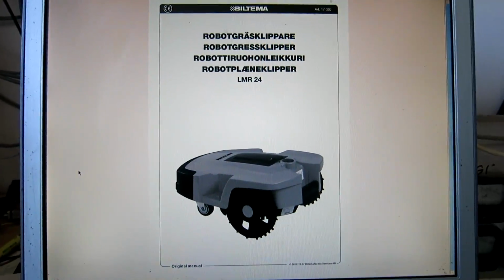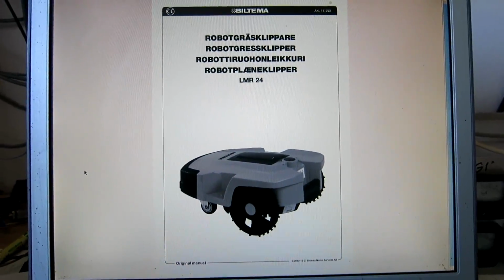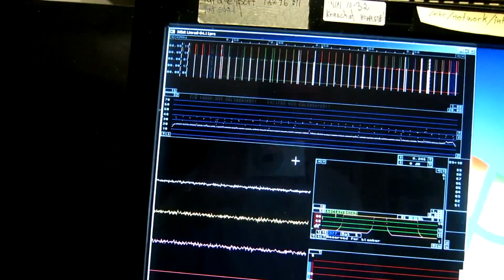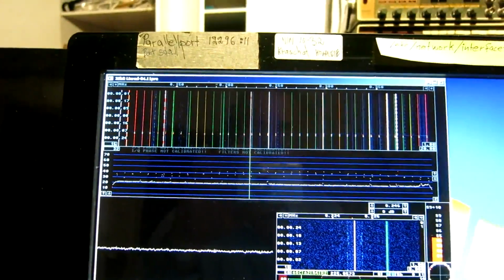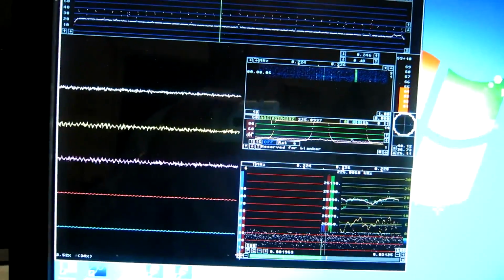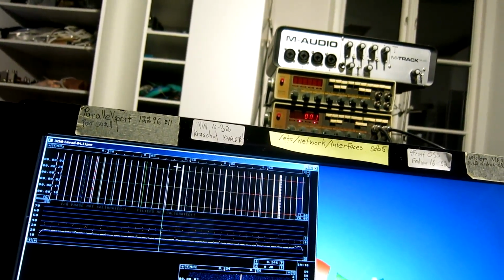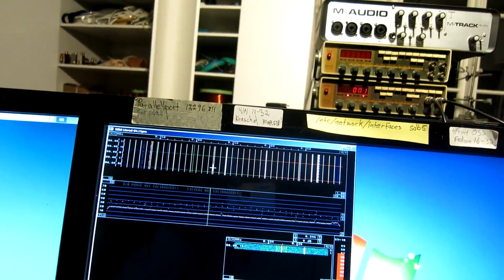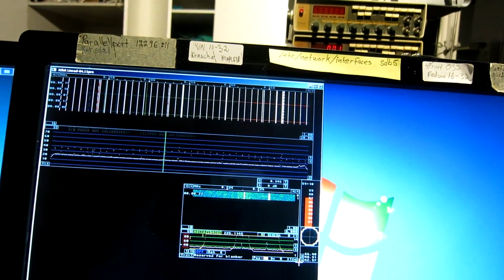lawnmower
A robot lawn mower - LMR24 uses a wire loop to define the area within it should cut the grass. The loop is fed with a strong wideband signal that extends to about 10 MHz and radiates although with a low efficiency at frequencies where the loop size is not small compared to the wavelength. The loop is typically large so the near field may extend well above 100 meters. In this video you can see how pulse interference of this kind can be removed in the time domain with noise blankers and in the frequency domain with notch filters. Noise blankers are difficult when there are also many strong signals present, but notch filters do work but need manual control if one wants to listen to AM stations because removing all narrowband signals would also remove the AM Carriers.